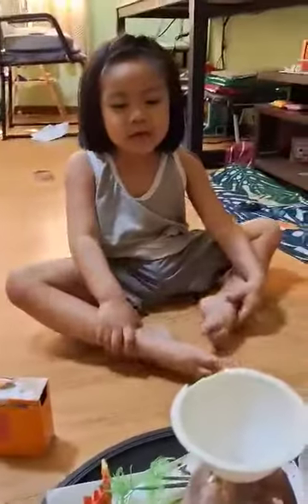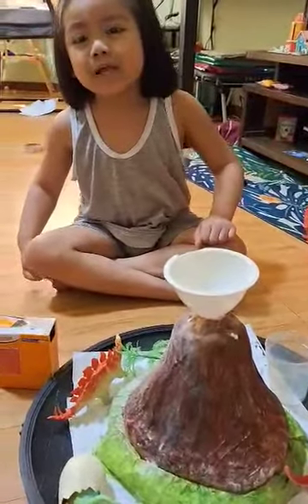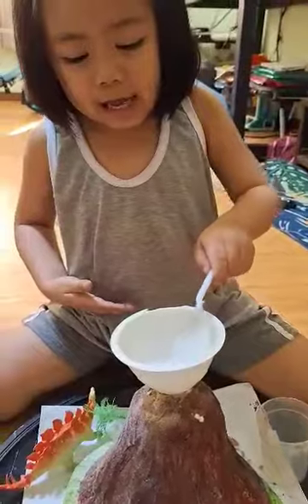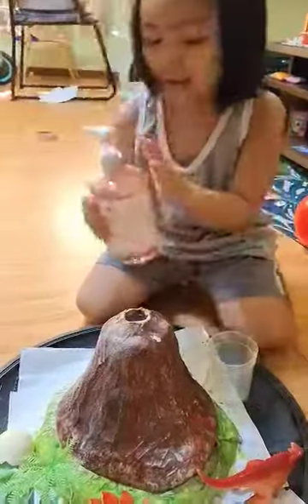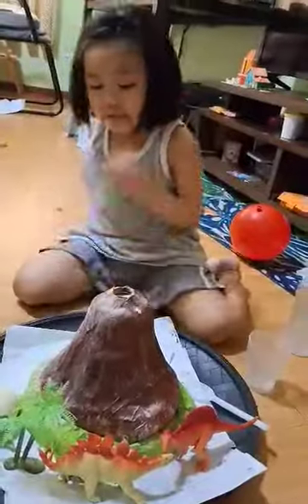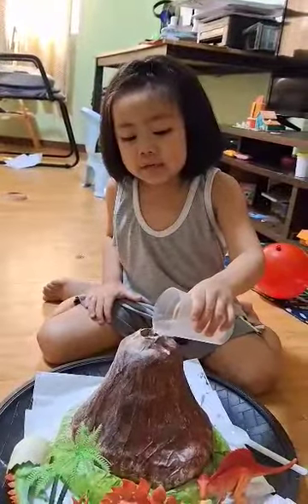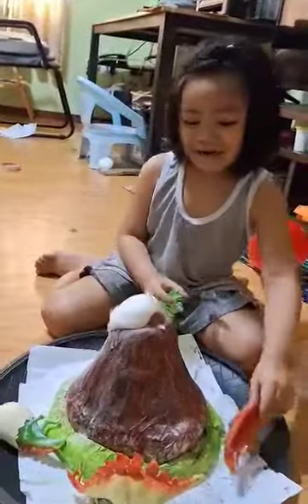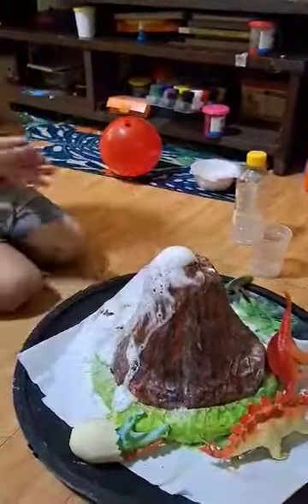Volcanic Eruption Experiment (DIY)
Volcanic Eruption experiment
using
vinegar
baking soda
liquid soap
u can add food coloring red for lava effect (at that time we dont have food coloring 😁)

ratio: 1:2
but we used
2 tbs baking soda
4 tbs vinegar
2 drops liquid soap

Have fun!